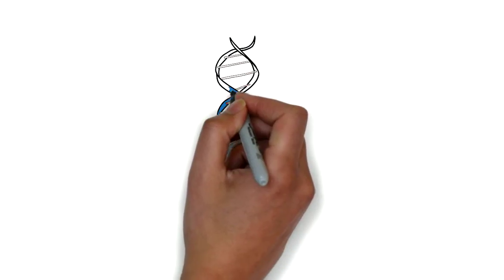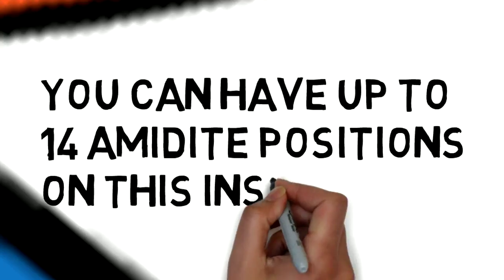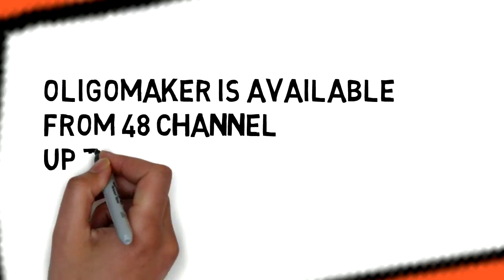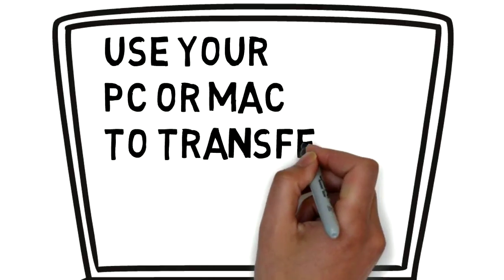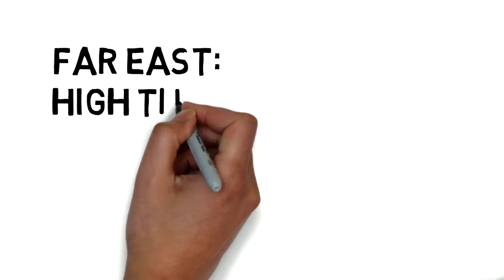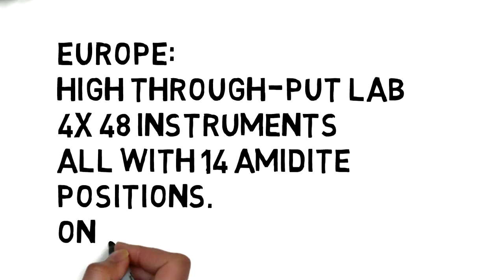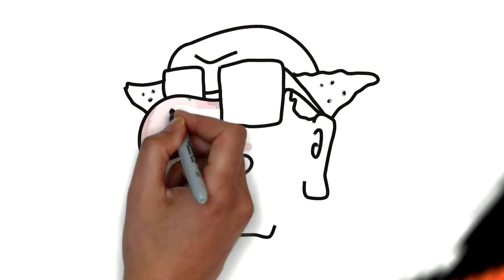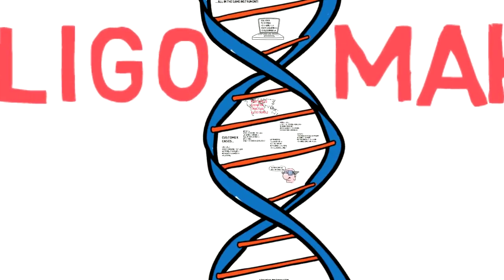OligoMaker - DNA synthesizer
The OligoMaker is a flexible DNA synthesis solution. OligoMaker can be used for High Though-put synthesis or for synthesis of special modified oligos. You can have OligoMaker with 48 channels, with 96 channels or even with 192 channels. And each instrument can hold up to 14 amidite positions. - we have made DNA synthesizers since 1996.